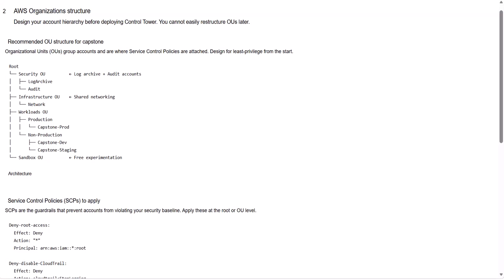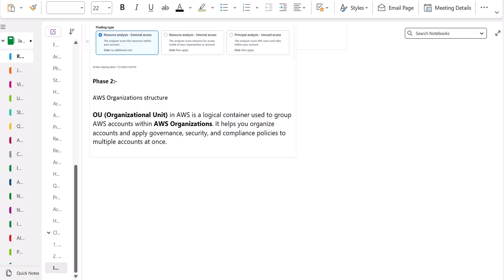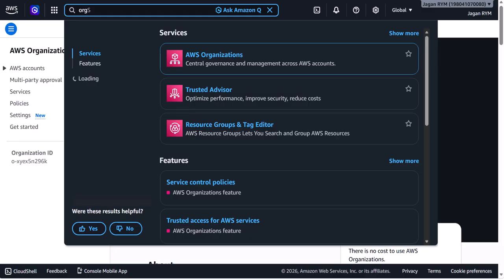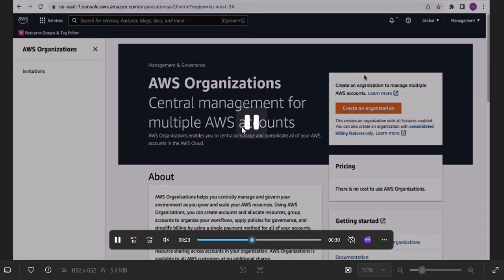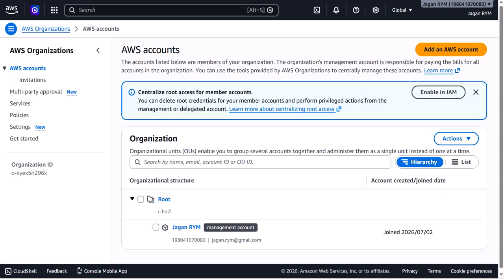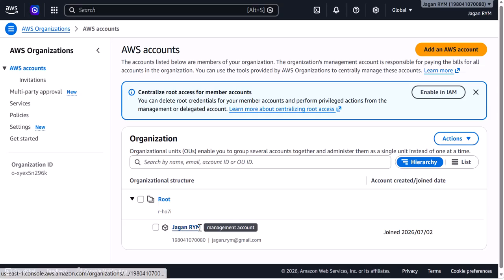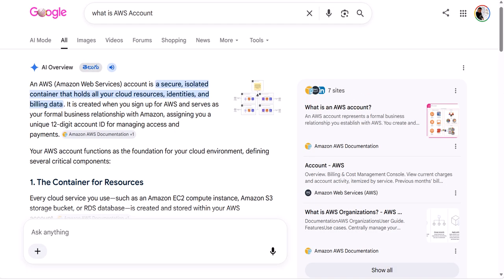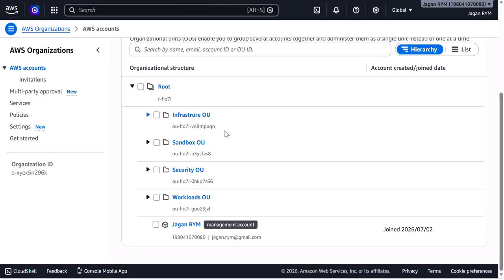Phase 2 Part 2 AWS Organization structure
🔐 AWS Landing Zone- AWS Control Tower Setup Series | Phase 1 of 10
...and more phases to build a complete AWS Landing Zone.